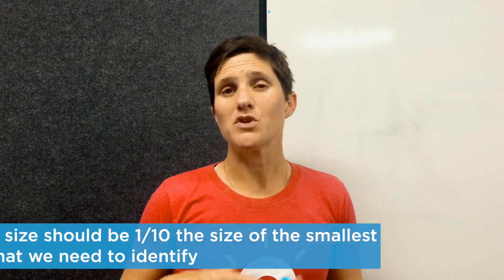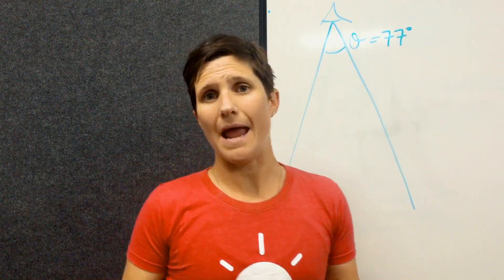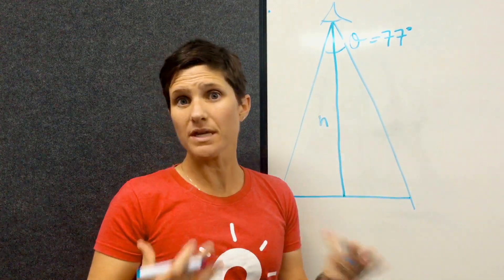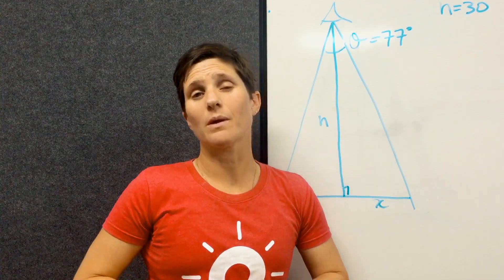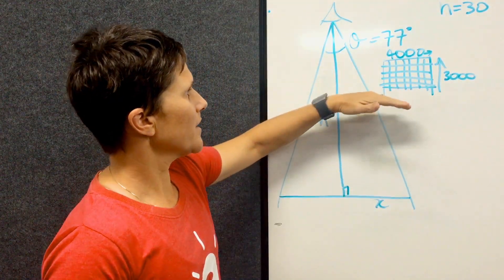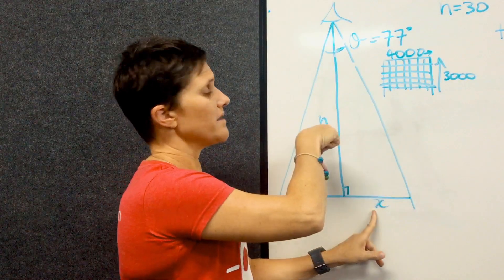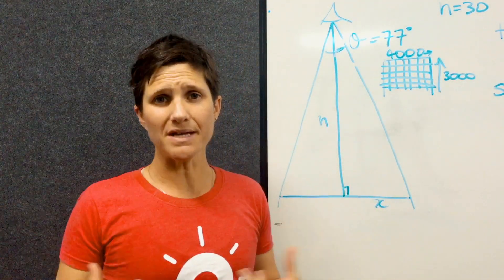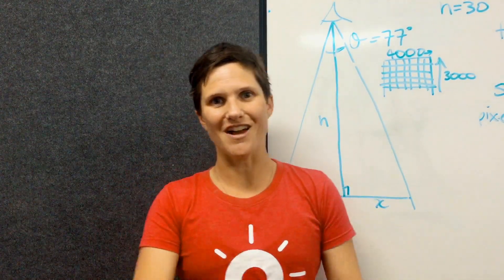The Relationship Between Drone Flying Height and Pixel Size.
Ever wondered why you had to study trigonometry at school? For exactly this purpose is the answer! I explain how to work out the pixel size for any given flying height for a drone.